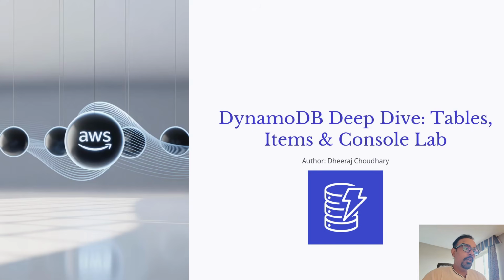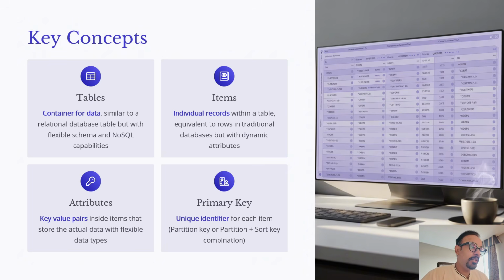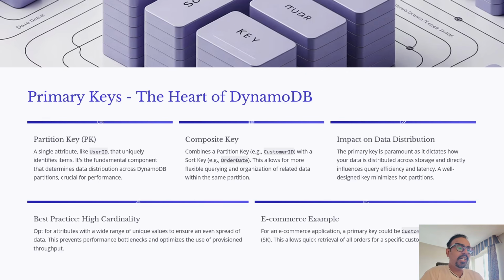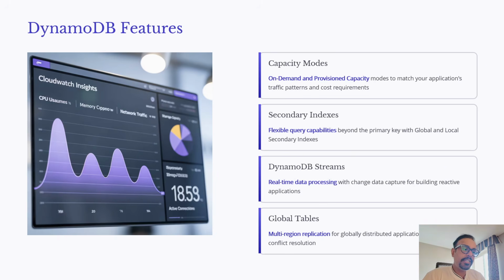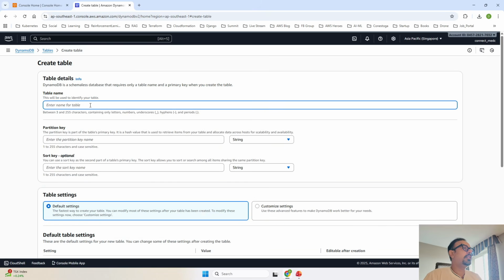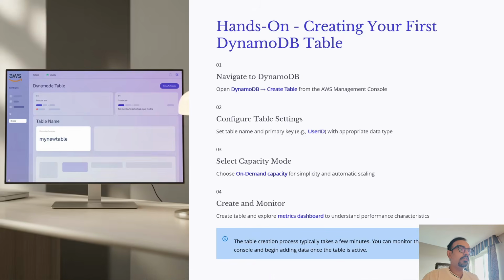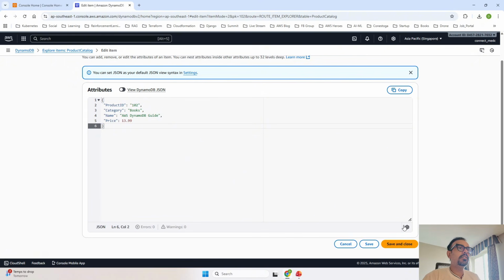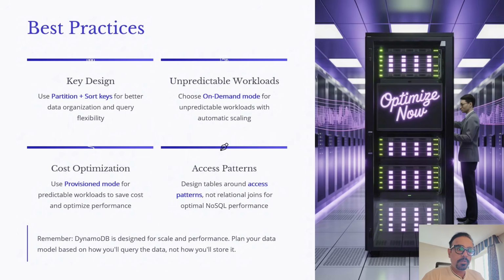Amazon/AWS DynamoDB | NoSQL Database | AWS Cloud Engineer Series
Learn Amazon DynamoDB, AWS’s fully managed NoSQL database — in this beginner-friendly tutorial!
We’ll cover DynamoDB concepts, architecture, pricing models, and key design principles, followed by a hands-on demo creating and querying a table in the AWS Console.

📚 What You’ll Learn:
⚡ What is DynamoDB and how it works
🔄 DynamoDB vs RDS: When to use what
🧱 Key concepts: Tables, Items, Attributes, Primary Keys
💰 Capacity modes: On-Demand vs Provisioned
🚀 Advanced features: Secondary Indexes, Streams, Global Tables
🧠 Key design principles for scalability and performance
🧩 Step-by-step demo: Create and query DynamoDB table in AWS

💡 Perfect for students, developers, and cloud enthusiasts starting with AWS databases.

By the end of this video, you’ll be confident in setting up durable, secure, and highly available storage for your AWS workloads.
👉 Don’t forget:
➡️ Like 👍 if this helps
➡️ Drop your questions in the comments 💬
🏁 Timestamp:
00:00 Introduction
00:40 Amazon DynamoDB
01:45 Amazon DynamoDB vs RDS
03:00 Amazon DynamoDB Key Concepts
05:01 Primary Keys
06:11 Amazon DynamoDB Features
09:02 Capacity Mode: Pricing Models
10:56 Hands-on Lab - Table Creation
14:34 Hands-on Lab - Insert & Query Data
19:40 Best Practices